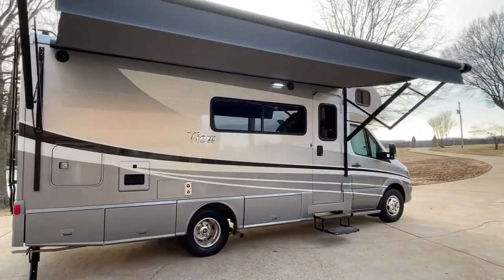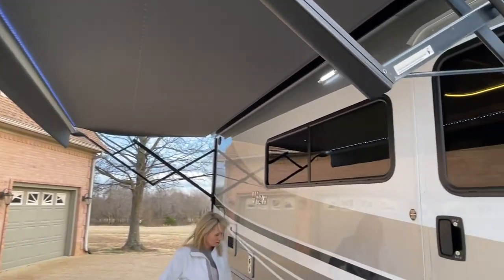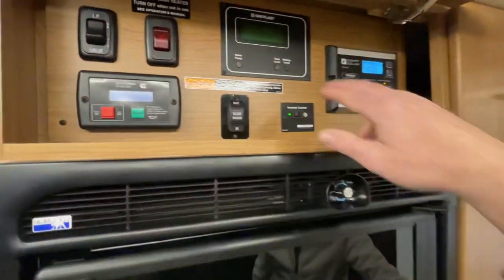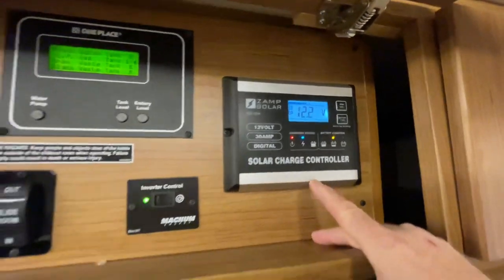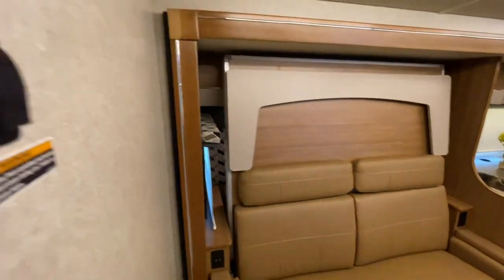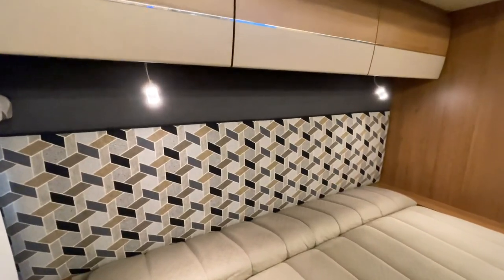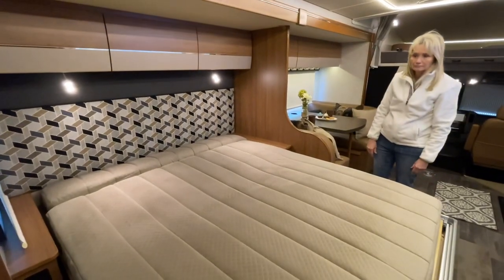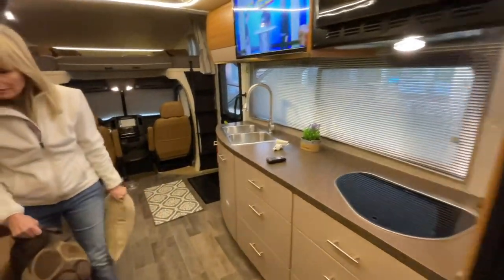2019 WINEBAGO VIEW 24D CLASS C DIESEL MERCEDES MOTOR HOME RV USED FOR SALE REVIEW INFO MURPHY BED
for more photos and a walk around YouTube video, 1 Owner Clean Carfax 2019 Winnebago View 24D Class C Diesel Motor Home, Bay Mist full body paint, Reliable 3500 Mercedes Sprinter Chassis, Handles and drives like a luxury SUV, very maneuverable, Perfect size 25 Ft 8" long, In and out of any campground no problem, Fuel efficient 3.0L Diesel Engine, High end cabinetry, Rare Full slide out floor plan with Murphy Queen bed allowing you great sleeping arrangements and a full size coach, Front cab with bed, Sleeps 4+, Optional reliable 3.2KW Onan Diesel Generator with only 31 hours, Fiberglass roof, Keyless remote entry, Power windows, Locks & Mirrors, Rear Backup camera, AM/FM/USB/AUX Touch screen Navigation system with Bluetooth for phone and audio streaming, 200 Watt Solar panels with Solar charge controller, 1000 Watt pure sine Inverter, Large 32 inch Smart TV with In motion satellite system Wally receiver, DVD Player, LED Lights, Surround sound system, Gas cooktop, Microwave Convection oven, sought after compressor refrigerator, Optional 15,000 BTU Duct roof A/C with heat pump, Tankless water heater, Heated holding tanks, 20,000 BTU Gas furnace, Max Air fan with thermostat & remote control, Good size Shower, Power awning with LED lighting, Front cab built in night shades, Black water Flush, Window Blinds, Chrome wheels, 30 Gal Fresh Water, 34 Gal Grey, 40 Gal Black, 13 Gal propane tank, 30 AMP Service, 11' 1" Tall, 5,000 LBS Towing package, Luxurious roomy setup, Waxed, Detailed, Winterized, Sanitized, Only 21k Miles, Mercedes Warranty 09/06/2024 or 100,000 Miles powertrain, Ready for camping everything works as intended, Books, Extra Keys, Over $20k in options Priced to sell, Extended warranty available, Fly into Memphis or Nashville TN will pick you up and you can drive home a happy camper, call or text Frank anytime 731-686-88zerozero